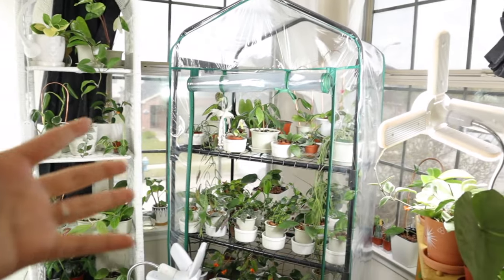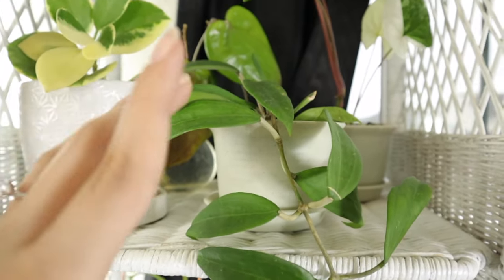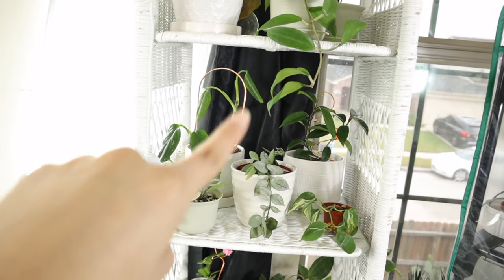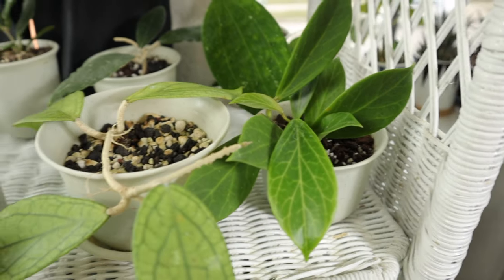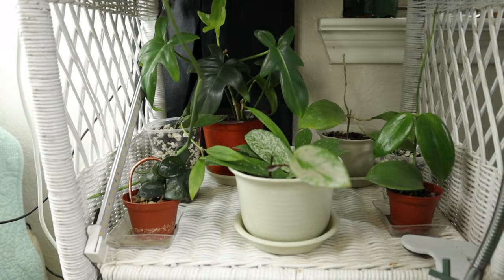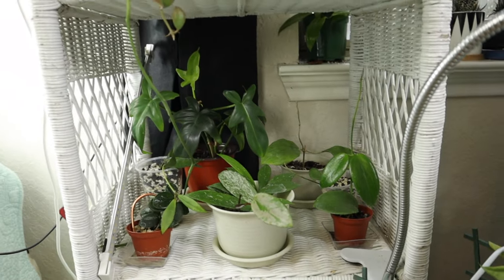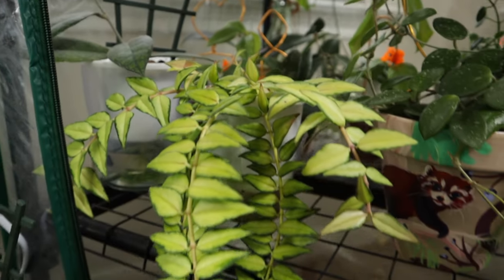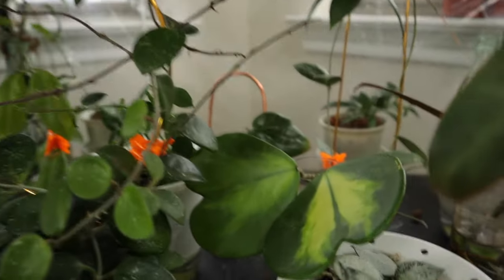Hoya Collection Tour! | 100+ Hoyas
Hello plant amigos!! Its about time for a hoyacollection update right!? I still have a lot outside despite it being Winter, but I thought maybe a porch tour would be fun for the upcoming Spring? I have a ton of plants inside right now and thought it'd be perfect to show you some updates! Has your collection grown exponentially recently?! Lol Thank you so so so so so much for watching!

💚My small grow light
💚My big grow light
💚My indoor greenhouse
💚My growtent
💚My self watering pots
💚My heat mat
💚My camera
💚My camera lens

FAQ:
How old are you? 22 💚
Where do you live? Houston, TX USA 💚
Favorite plant nurseries? Tall Plants and Cornelius 💚
Intro art? By @tarnellisart on Instagram! 💚
Outro Song? Blue Boi - Lakey Inspired
- Alessya Delgado